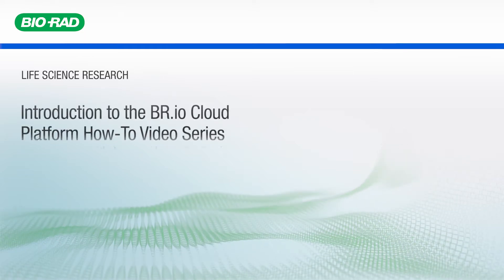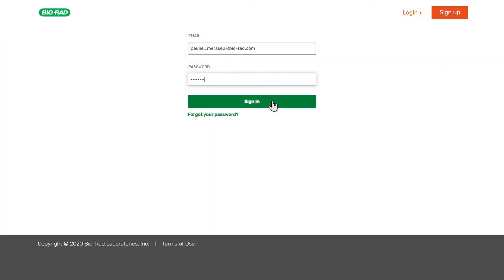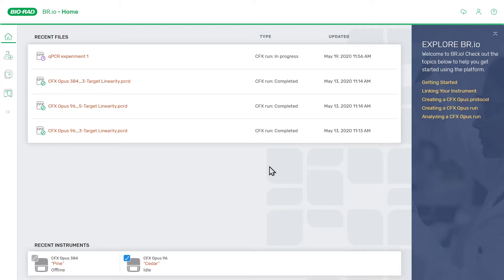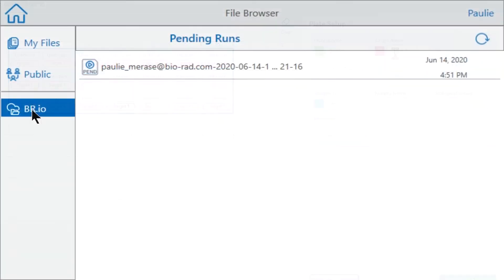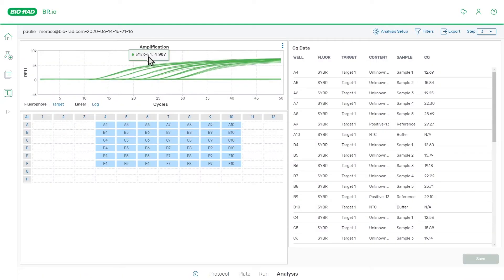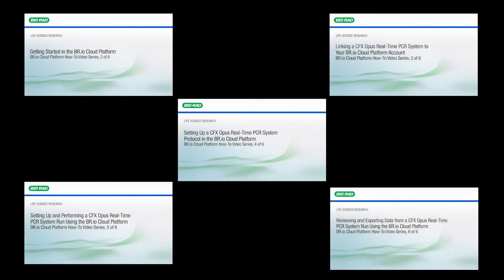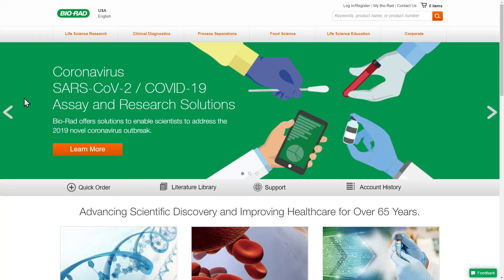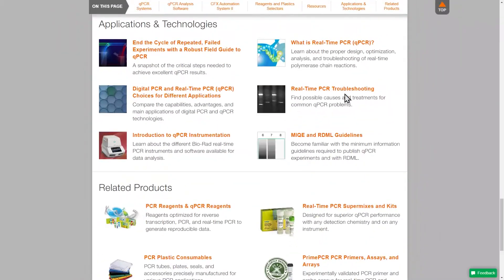Introduction to BR.io Cloud Platform How-To Video Series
This series of introductory how-to videos for Bio-Rad's BR.io cloud platform will teach you how to use the BR.io cloud platform with a CFX Opus Real-Time PCR System. This video will introduce the topics covered in this video series.

Videos in this series:
1. Introduction to BR.io Cloud Platform How-To Video Series (current video)
5. Setting Up and Performing a CFX Opus Real-Time PCR System Run Using the BR.io Cloud Platform
6. Reviewing and Exporting Data from a CFX Opus Real-Time PCR System Run Using the BR.io Cloud Platform